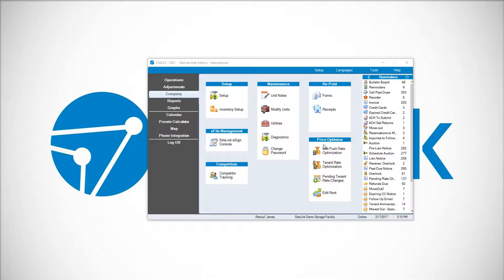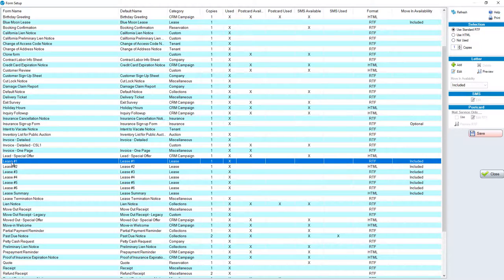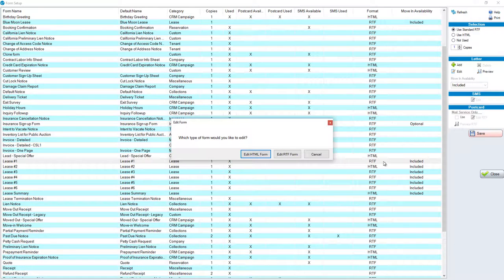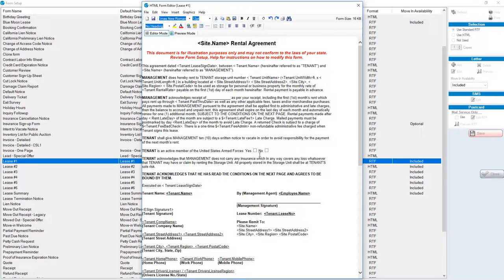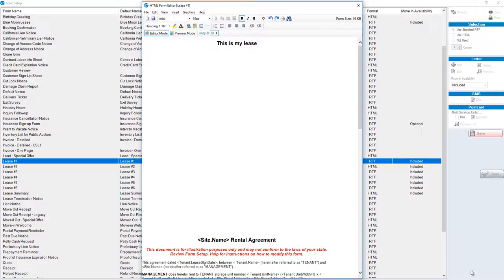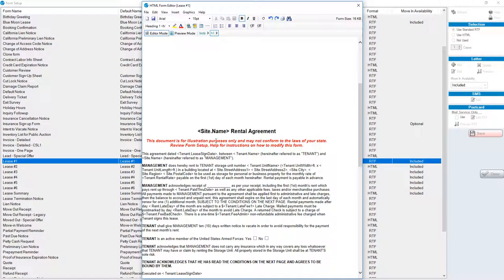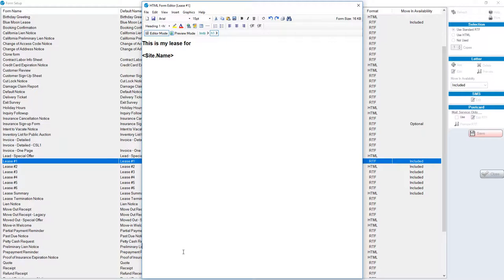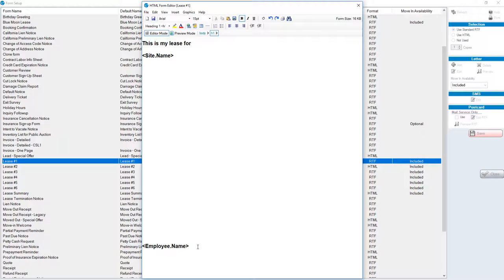How To Create A Lease - SiteLink Training Video